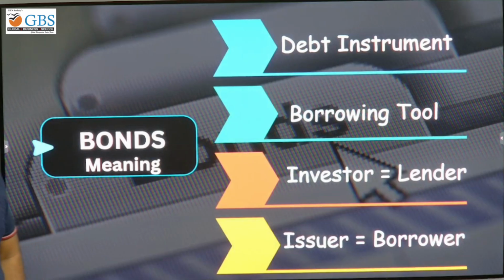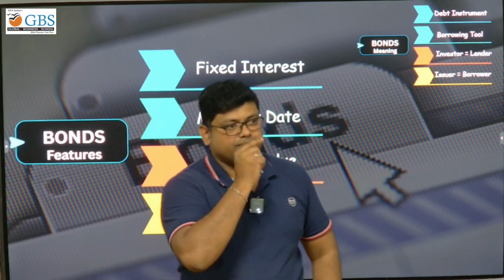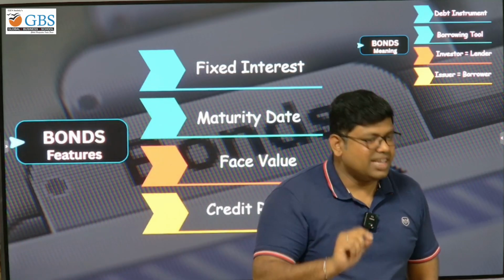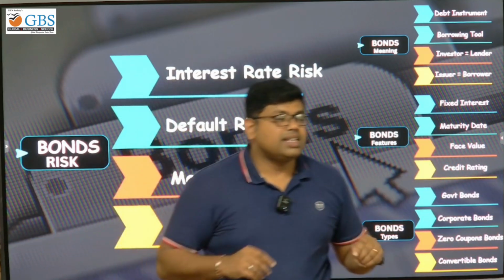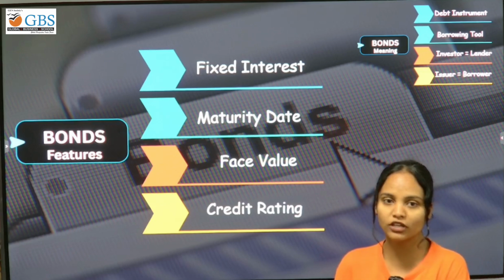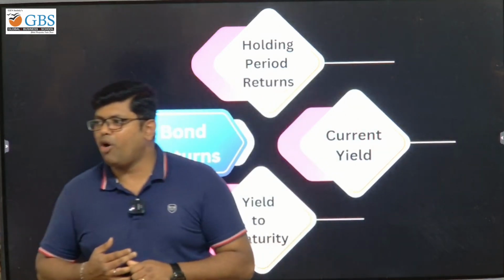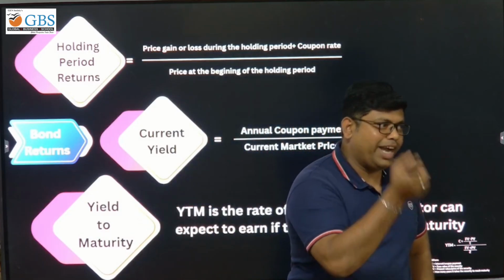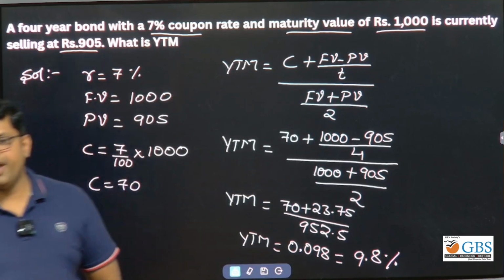SAPM Module 1 Class 2 by Dr. Suman Kumar, Director, GBS, Hubballi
Bond Meaning, Bond Features, Bond Types, Bond Risks, Bond return formulas, YTM and its problem